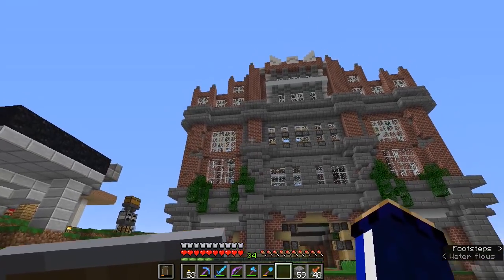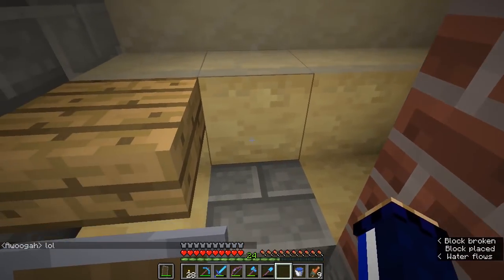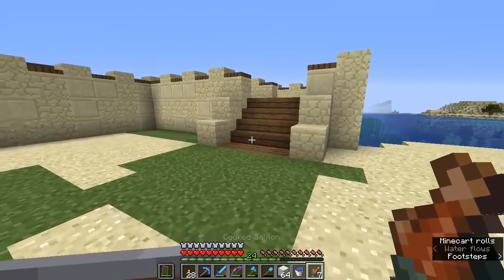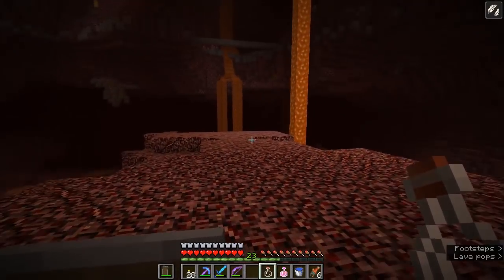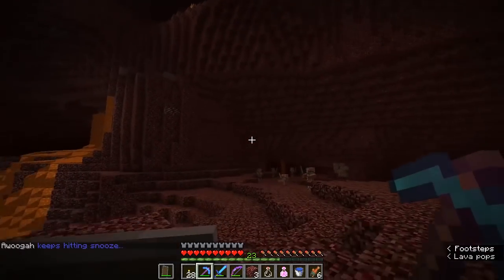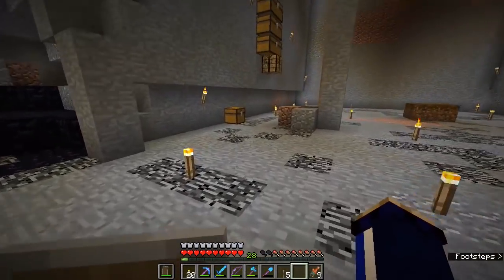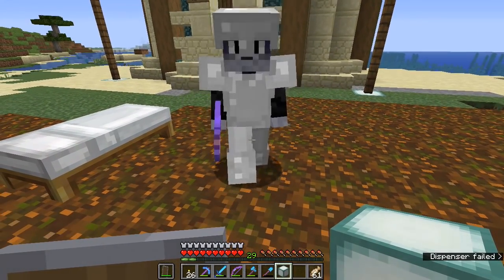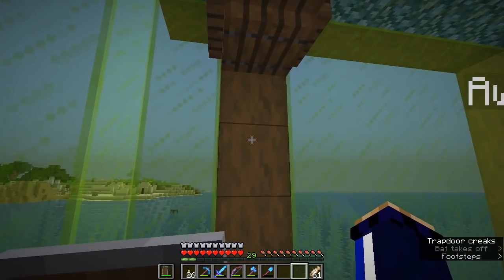SO. MANY. FARMS. ▫ Minecraft: Decidedly Vanilla (S5 Ep.08)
Minecraft SMP in 1.13! The Factory/Warehouse build is complete, and it's time to fill it with farms. We get started with a cactus farm today, then dig out a space for a slime farm nearby, then do some shopping at a newly opened prismarine shop!

Time Lapse music: Pure 100% & Dream Hackers - Lazer Beam